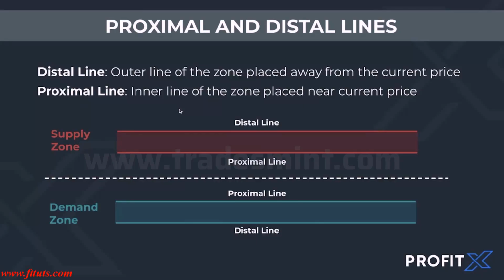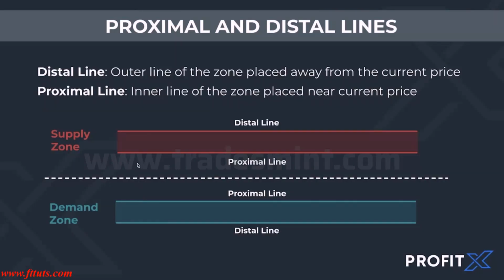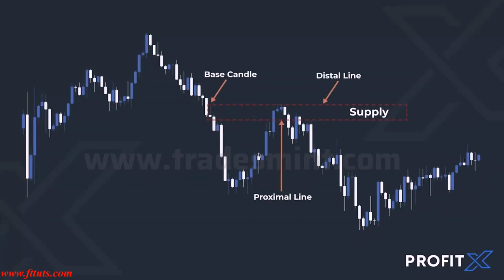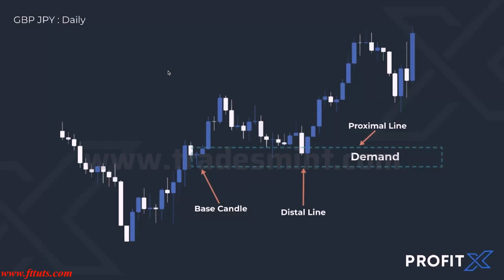8 How To Draw Supply Demand Zones